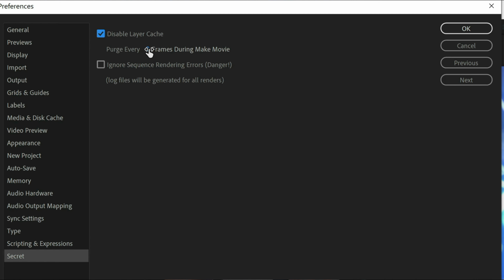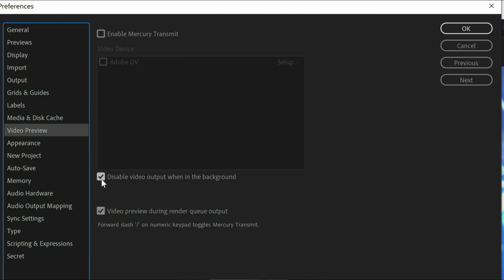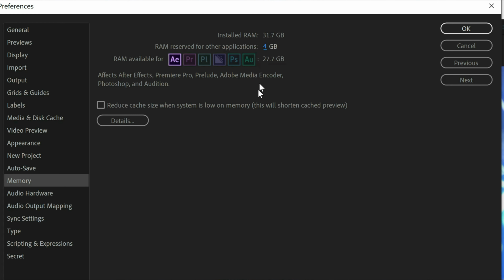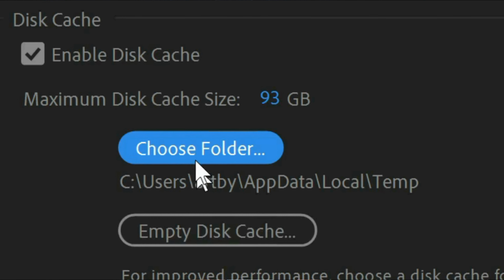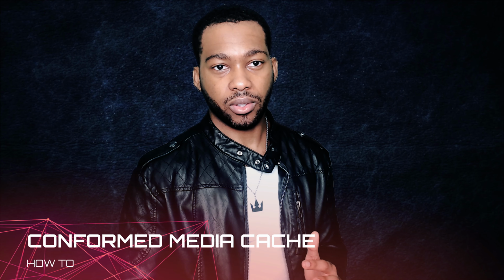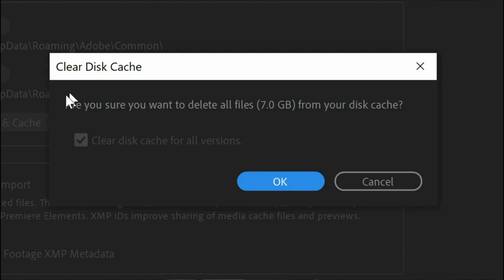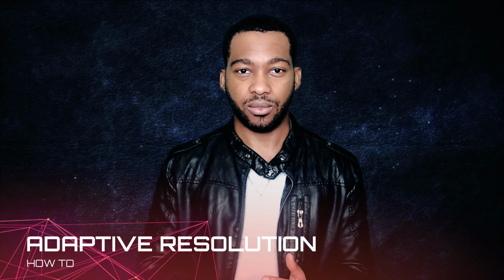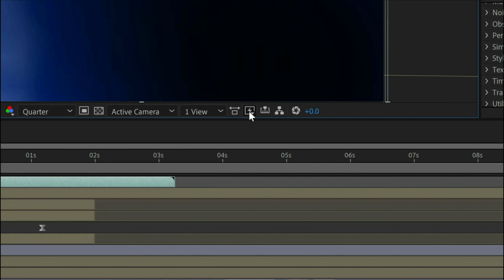How to SPEED UP Adobe After Effects - Top 10 Hacks for Rendering, Load Times, Playback and MORE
How to SPEED UP Adobe After Effects - Top 10 Hacks for Faster Rendering, Load Times, Playback Speed

In this first entry of this brand new series exploring After Effects for Illustrators, we're going to discover how to SUPERCHARGE Adobe After Effects and Optimize Performance: because what better way to get into using this powerful tool than to get it to peak condition.

After Effects typically requires a BEAST of a machine to run through (I'm using an XPS myself), but with these simple tips, you can have Adobe's flagship editor running on your computer in no time!

Make sure you tune in every Friday for a new episode of FOR FUTURE REFERENCE and next Monday for either a NEW TUTORIAL or SPEED ART!

Get the best tools for managing and growing your Youtube Channel with TubeBuddy (and it's Free)